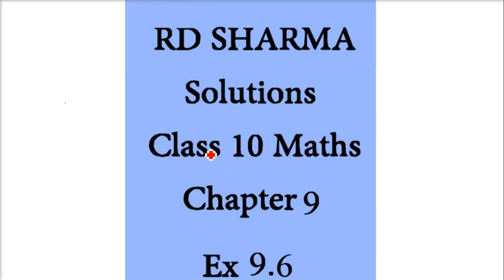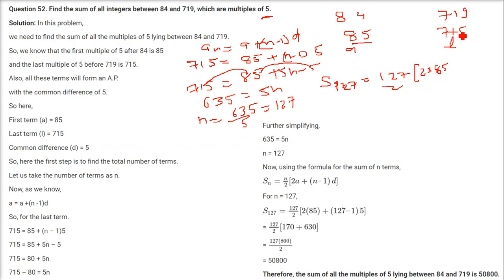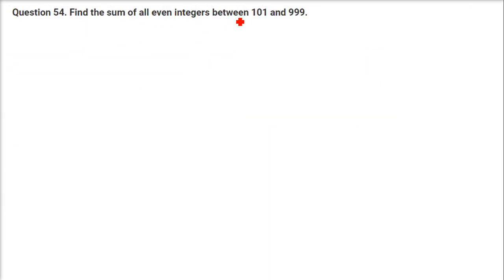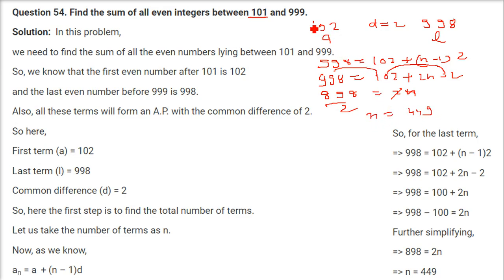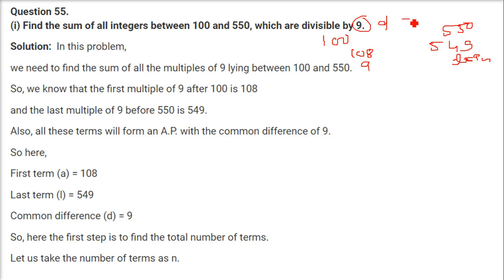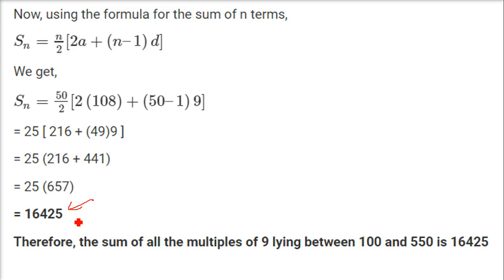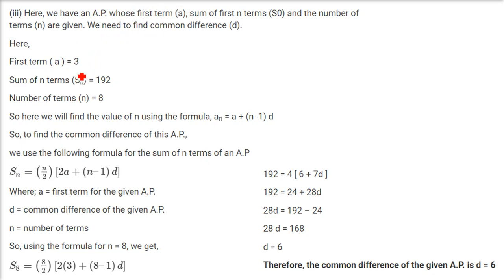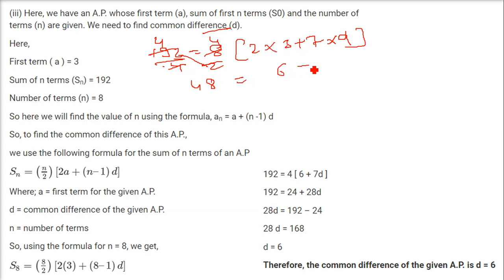RD SHARMA Solutions Class 10 Maths Chapter 9 Arithmetic Progressions Ex 9.6 4